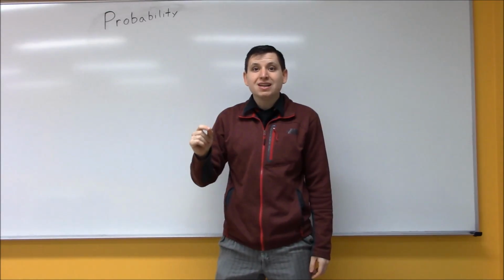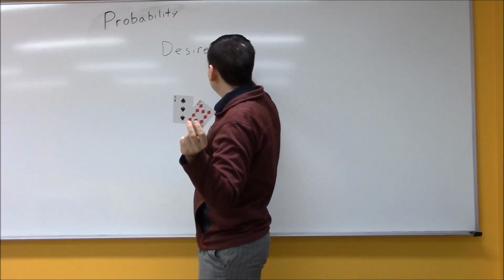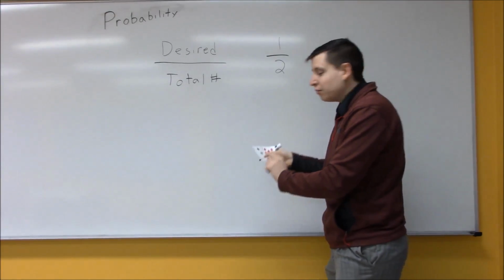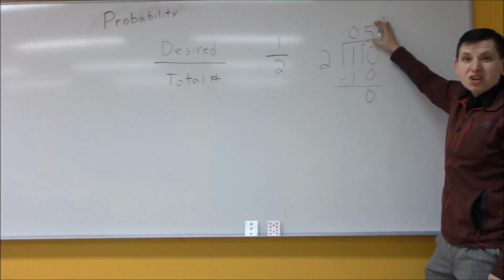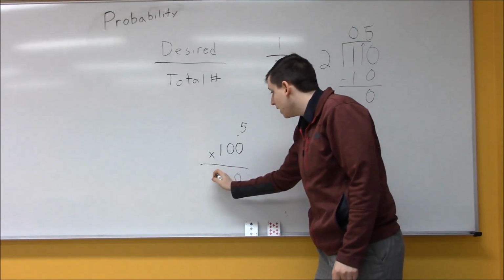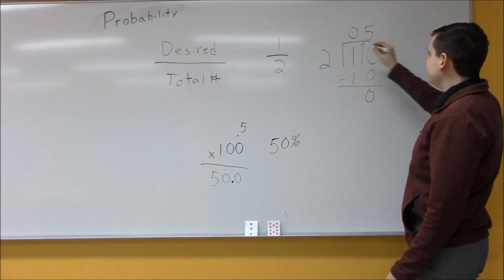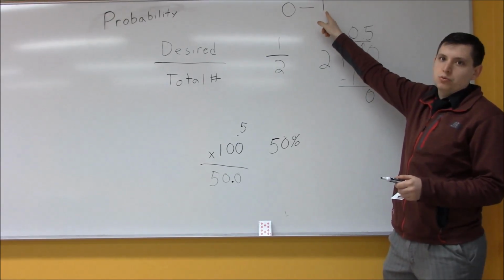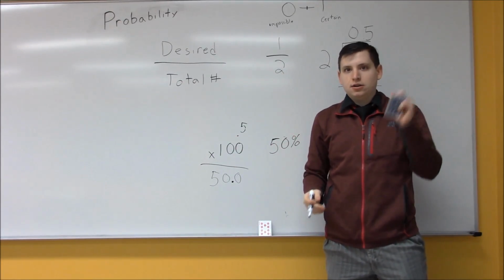Mr Meyer'sMathMagic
Mr. Meyer introducing fundamental concepts of probability, while adding a flare of magic/illusion.